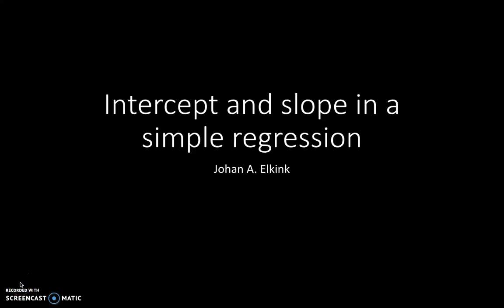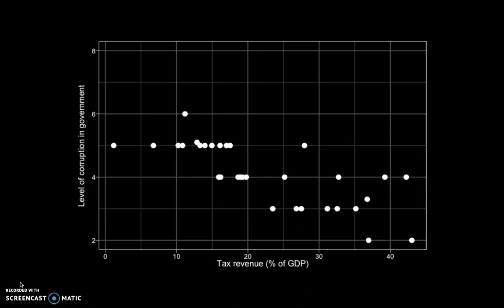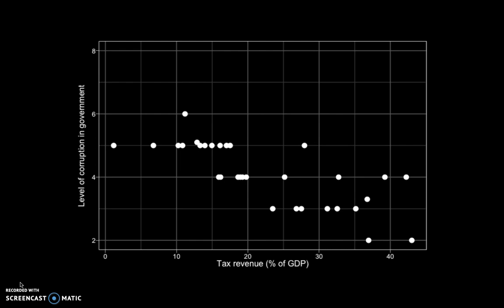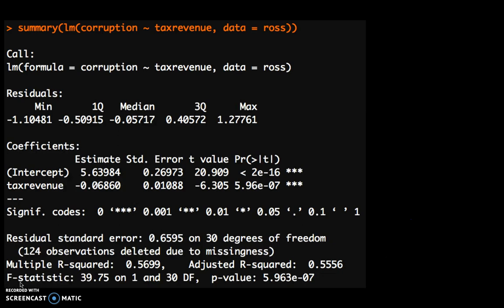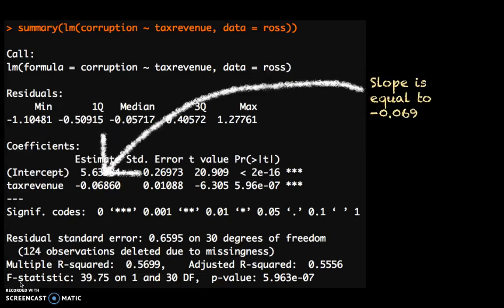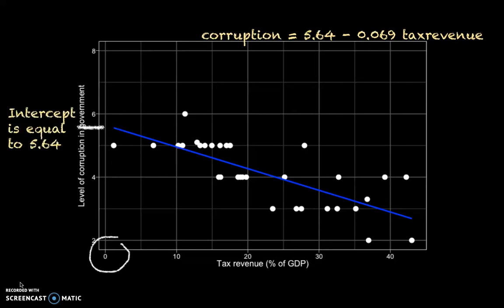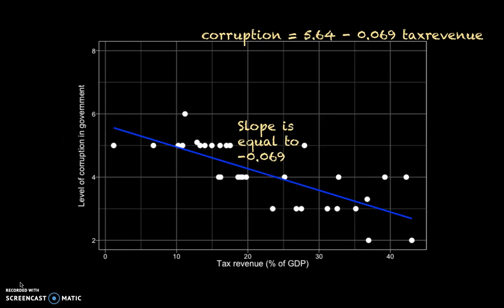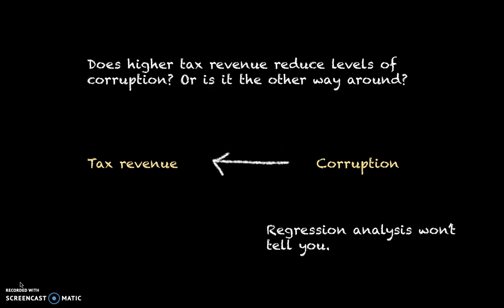Slope and intercept in a simple regression